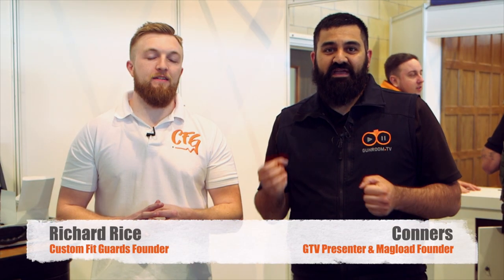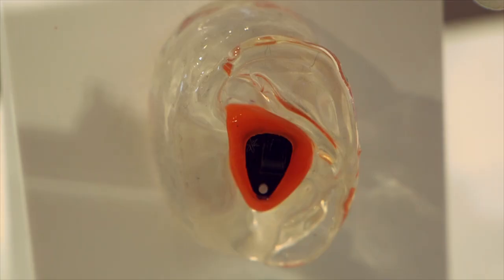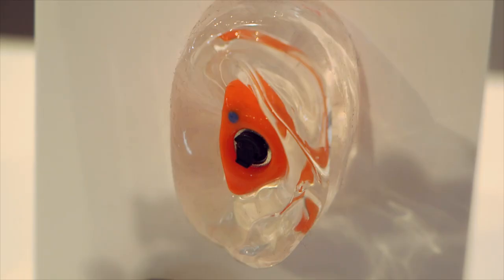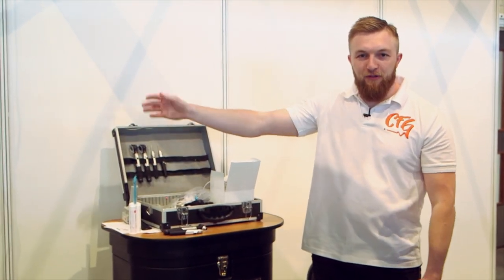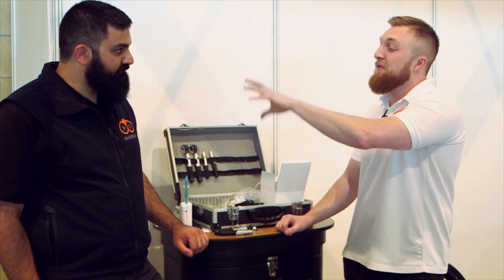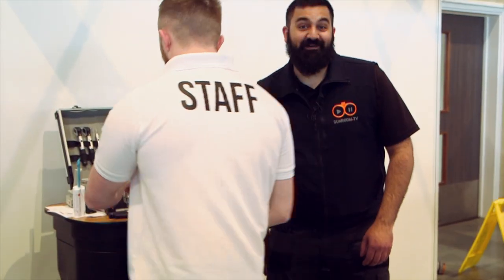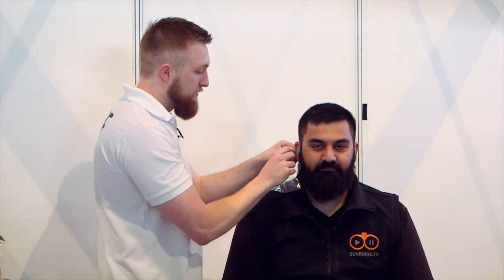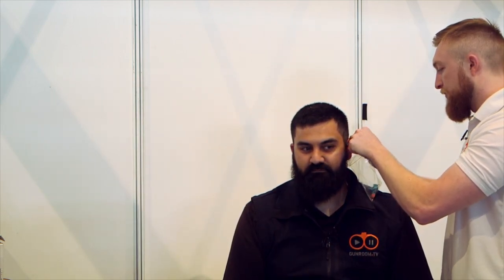Custom Fit Guards - Conners's First Pair of In-Ears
Conners visits the Custom Fit Guards stand during the Northern Shooting Show to have impressions made for a set of CFG Duo in-ear hearing protection. Having always used over-ears he's keen to see the results!

Gunroom.tv was created to promote shooting sports in the UK and covers all disciplines from practical shotgun, gallery rifle and target rifle, right the way through to driven grouse/pheasant/partridge, deer stalking and bid game hunting.  We make videos and do reviews on all types of firearms including shotguns, bolt action rifles, underlevers rifles, mini rifles, long barreled pistols and revolvers as well as many others!